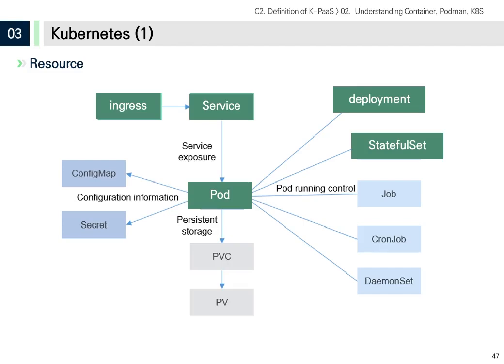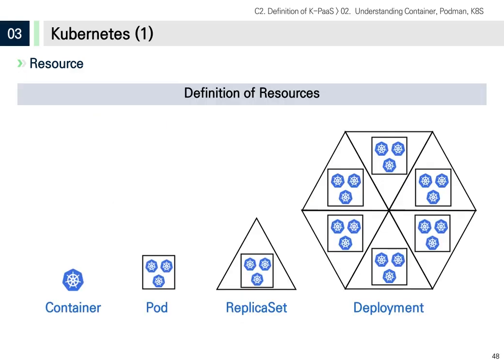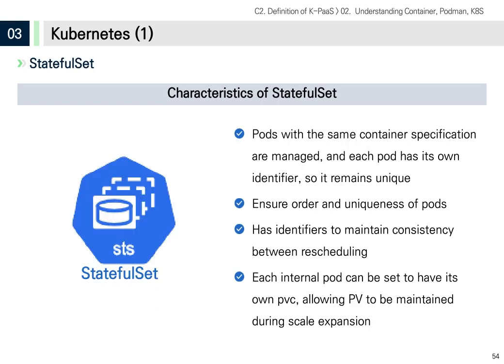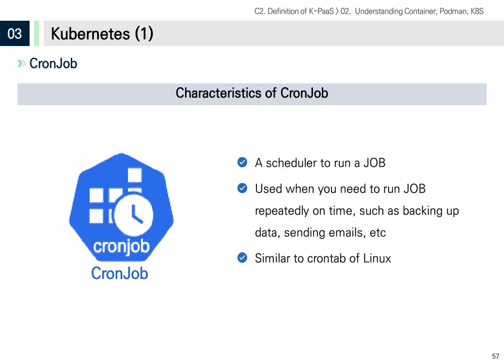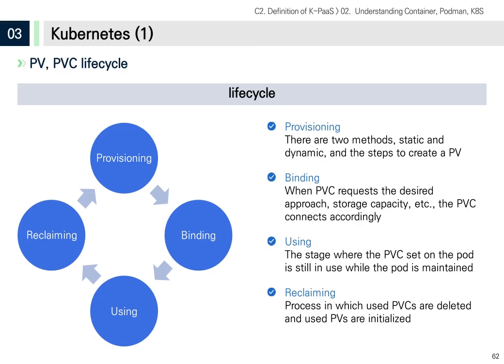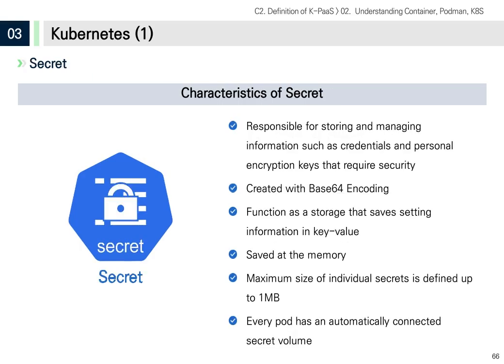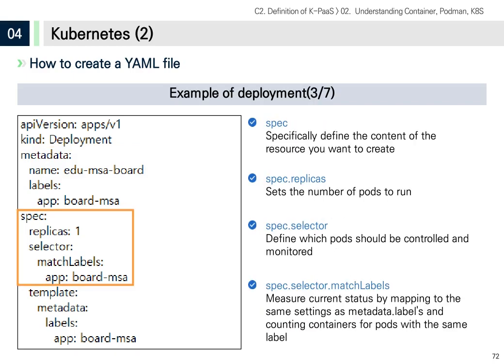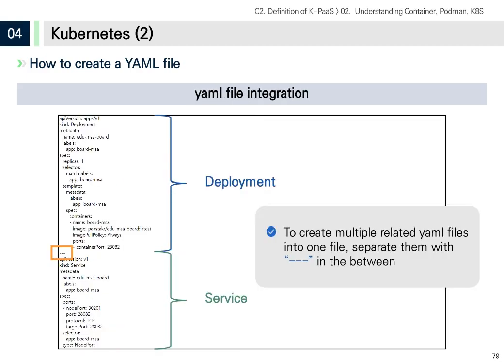Day 2 Section 2(2) Understanding Container, Podman, and Kubernetes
Day 2 Definition of K-PaaS

12:55 Part 4 Kubernetes (2)